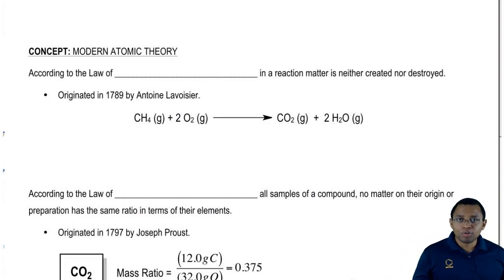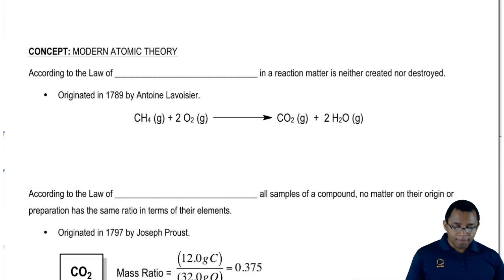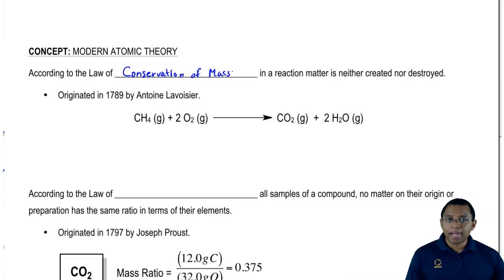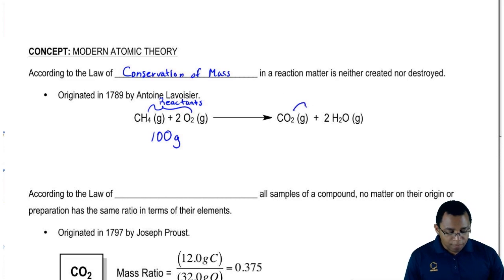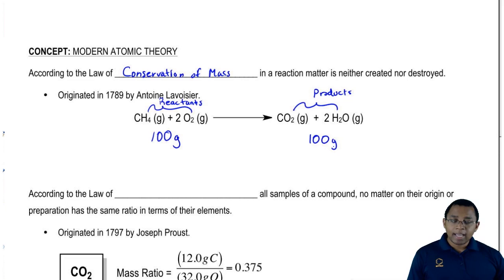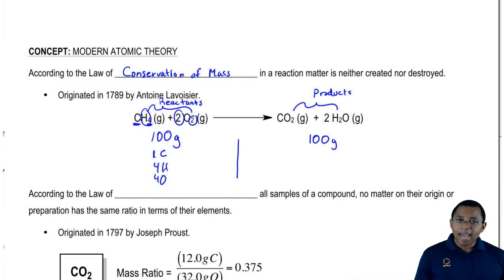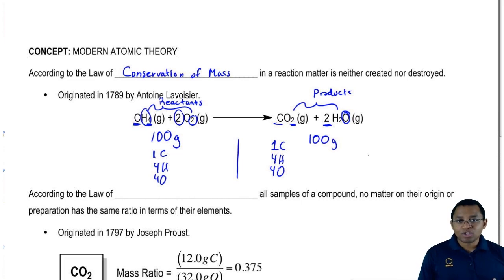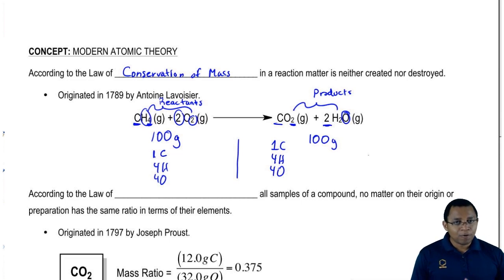The Conservation of Matter